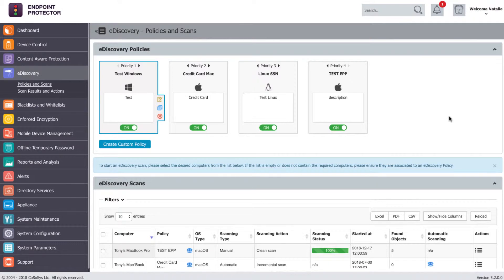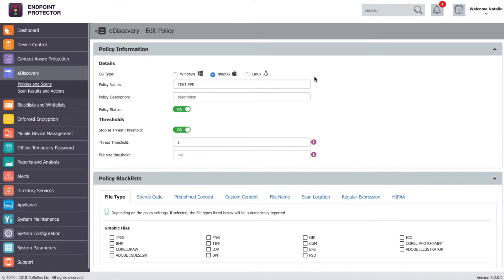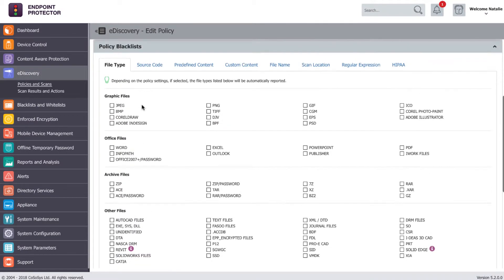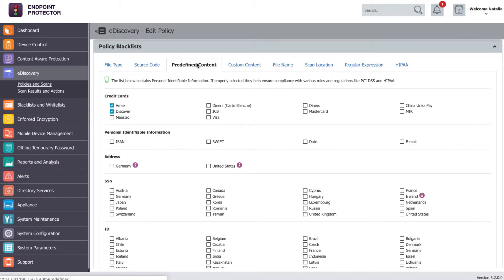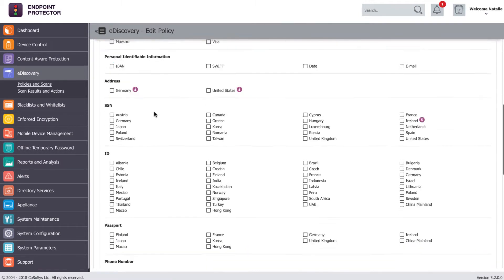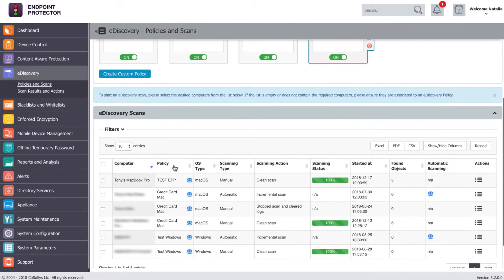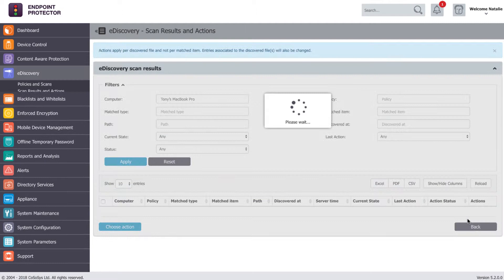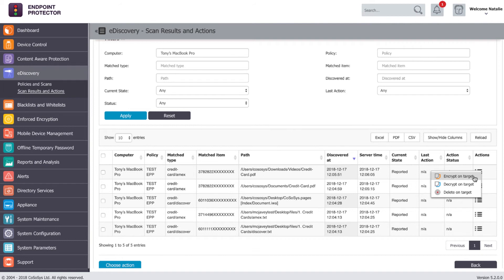How eDiscovery Works?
eDiscovery scans and identifies the confidential information in organizations’ endpoints and allows Administrators to take remediation actions like encrypting or deleting data at rest. It addresses both internal and external threats – unauthorized employees storing sensitive data on their computers and attackers which manage to bypass the network defense and try to get a hold of the company’s records